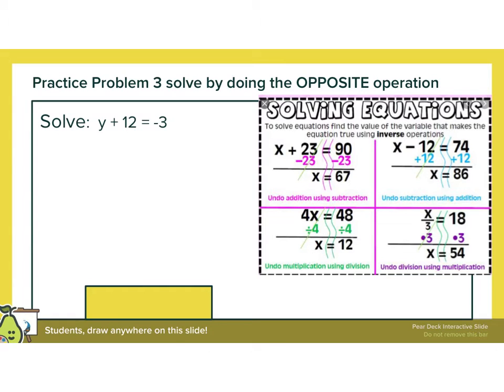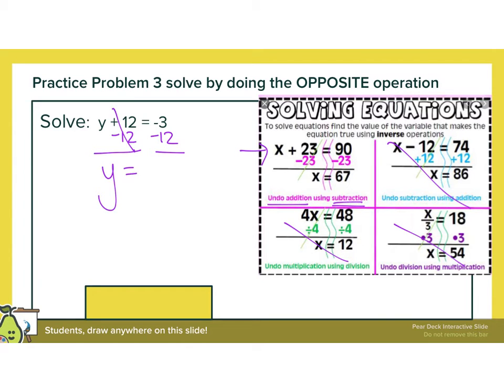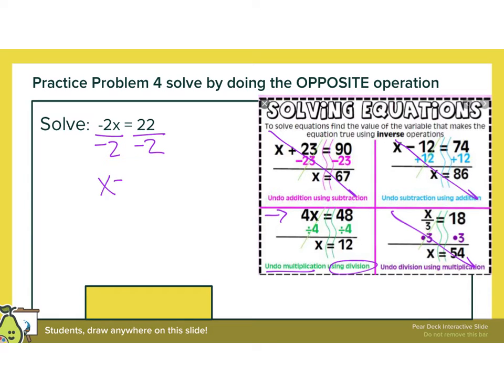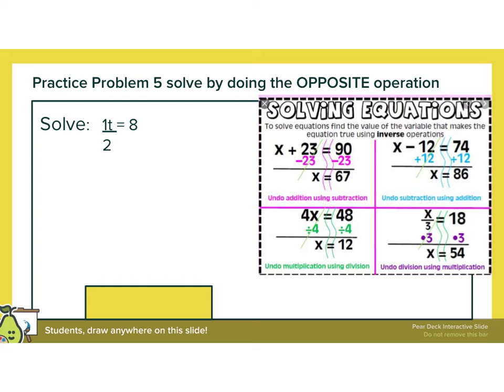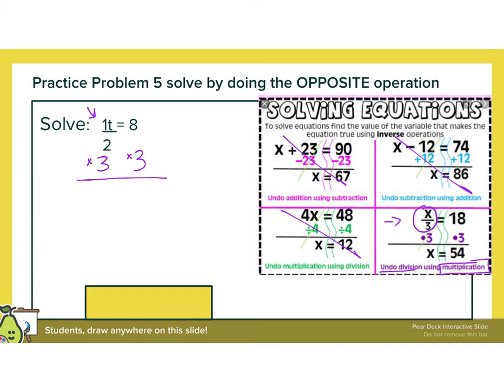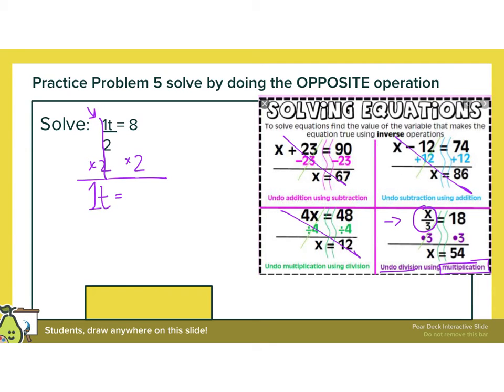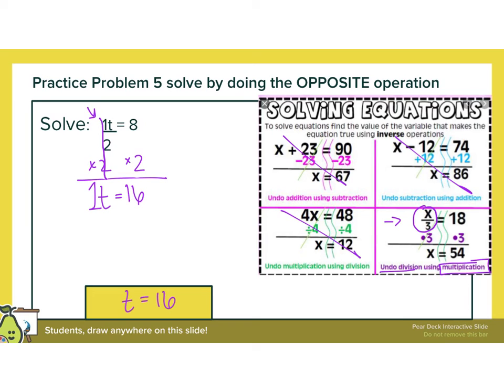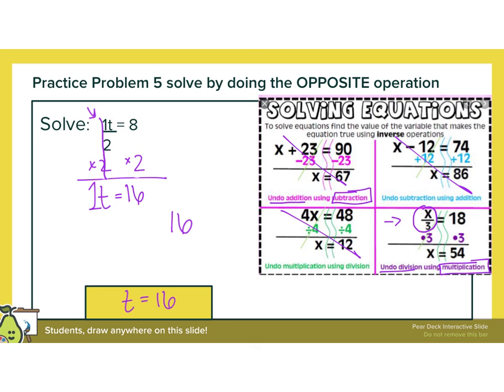One Step Equations Pt2 Princeton pp3-5